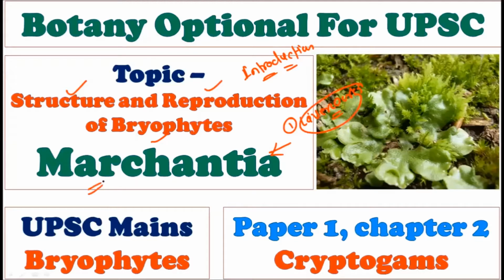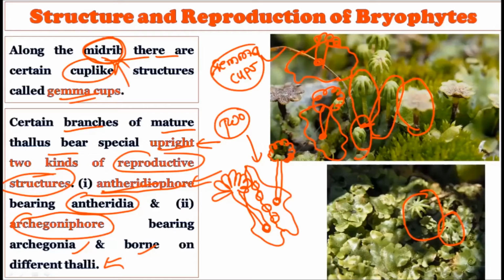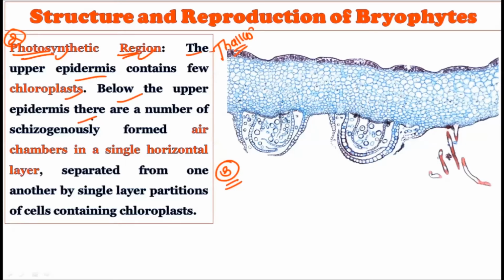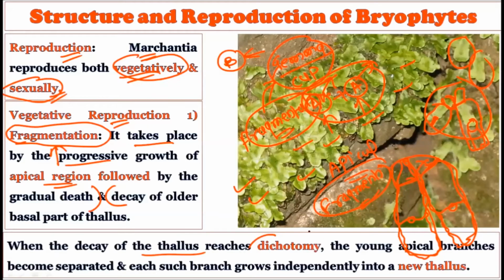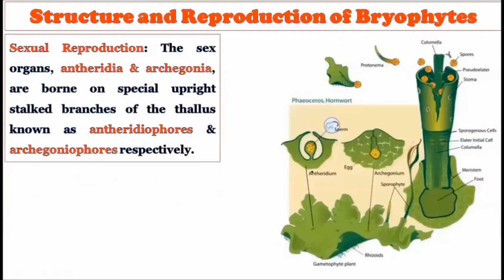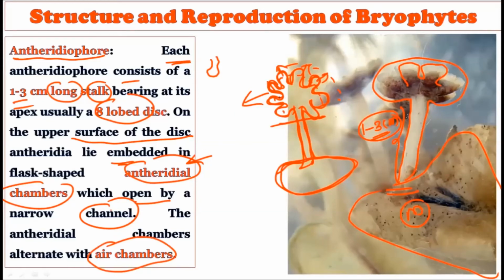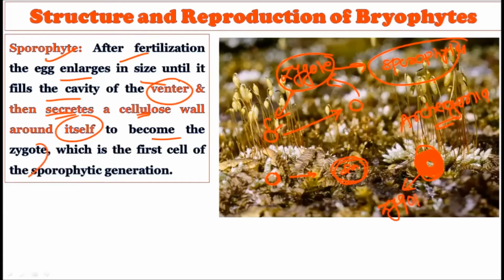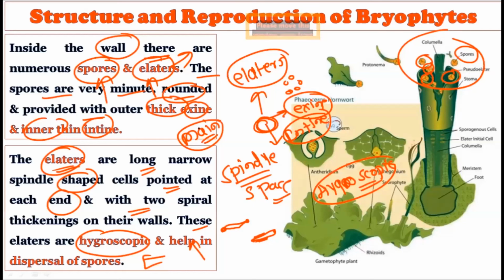Marchantia - Structure and Reproduction in Bryophytes - M.Sc. Botany Online Classes 1st Semester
Marchantia - Structure and Life cycle - M.Sc. Botany Online Classes 1st Semester

Gametophyte is a prostrate, dorsiventral, thallus branching dichotomously. Each branch ends in an apical notch, i.e. the growing point. The thallus has a distinct midrib usually marked on the dorsal surface by a shallow groove & on the ventral side by a low ridge.

Vanaspati shastra mpsc

1) Click on given link
2) Select Rs. 1199/- month plan.
3) Click on join
4) Make the payment

 _____________Thanking You______________